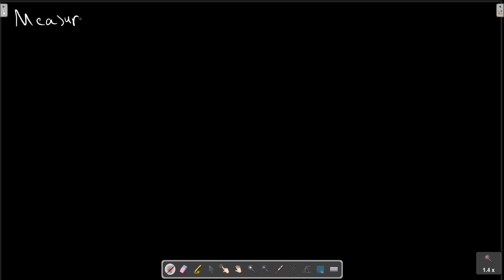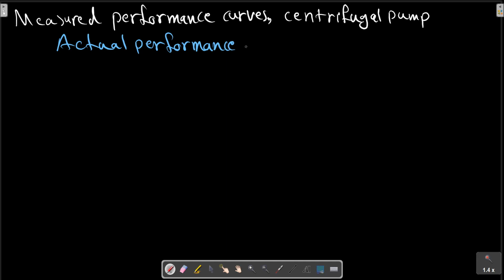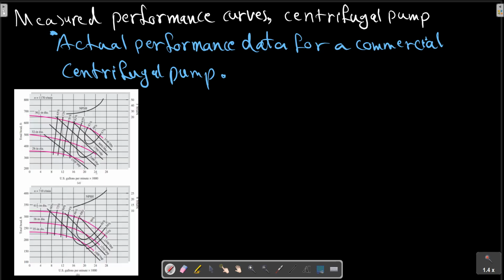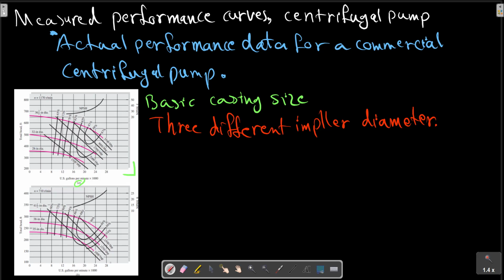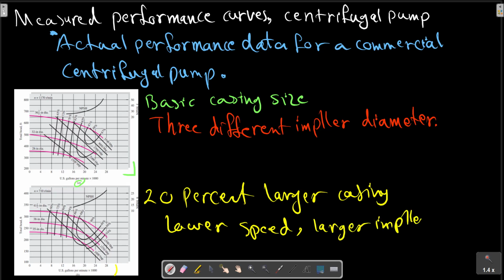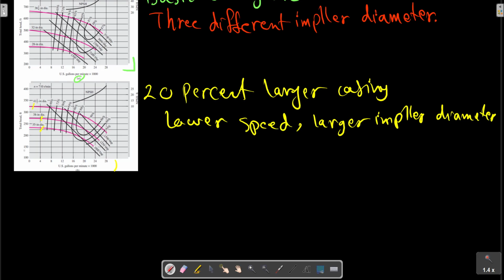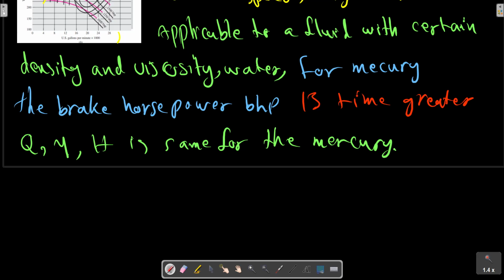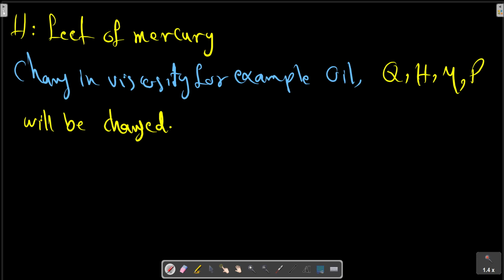Fluid Mechanics, Frank M. White, Chapter 11, Turbomachinery, Part10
Measured Performance Curves; Centrifugal pumps